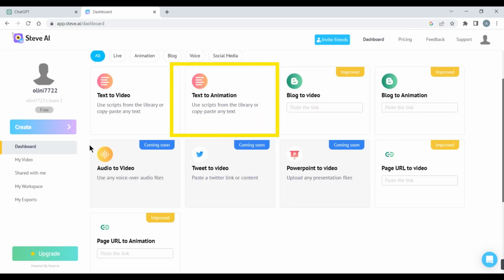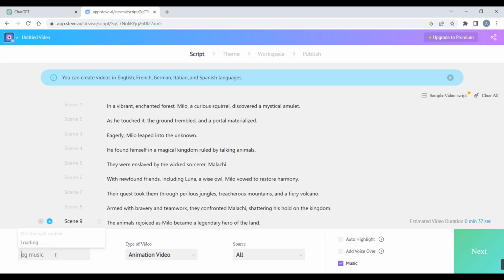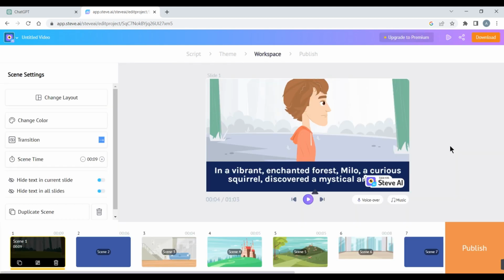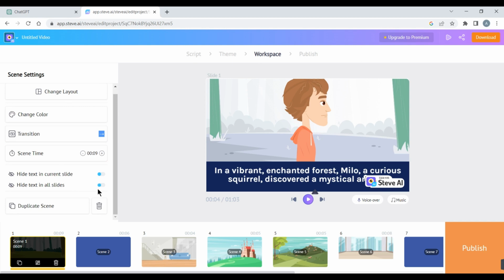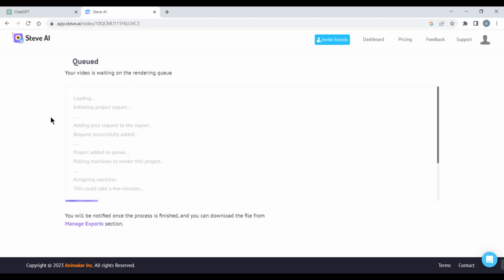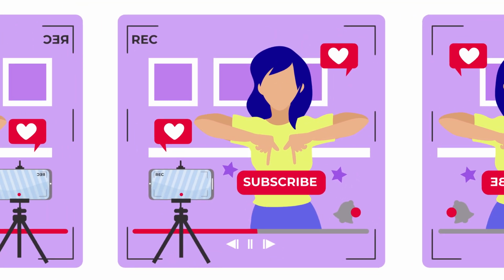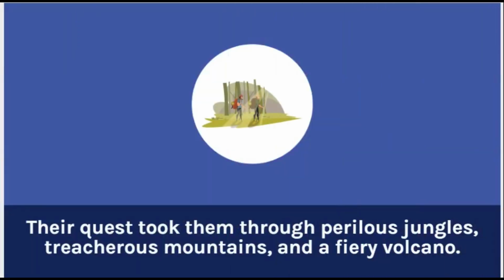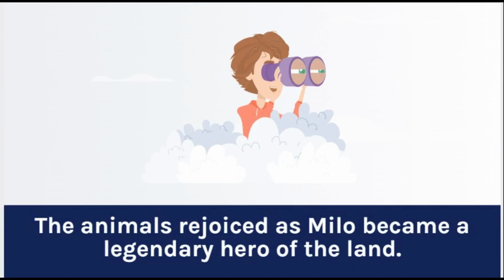Text to Animation Video using AI Tools for FREE | Steve AI Animation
Text to Animation Video using AI Tools for FREE | 2023 | Steve AI Animation

Unleash your creativity and make mesmerizing animated videos with ease! In this video tutorial, we will guide you through the process of transforming text into captivating animation videos using powerful AI tools. Experience the magic of text to video conversion in just minutes, thanks to the innovative Gravity Write tool that effortlessly generates compelling content for your videos. Witness the transformation of this content into visually stunning animation videos that will captivate and engage your audience.

Whether you're a novice or an experienced content creator, our step-by-step tutorial will empower you to seamlessly convert your text into dynamic animations. Get ready to unlock your creativity and embark on an exciting journey into the world of text to animation. Join Steve AI Animation today and discover the thrill of bringing your words to life through mesmerizing video creations, all at no cost!

👉 How to Make Text to Video AI free with No Limit | Free AI Video Generator, Create Your Own AI Avatar

- steve.ai tutorial hindi
- steve ai animation hindi
- steve ai animation
- steve ai

This is how you can create animated videos with text.